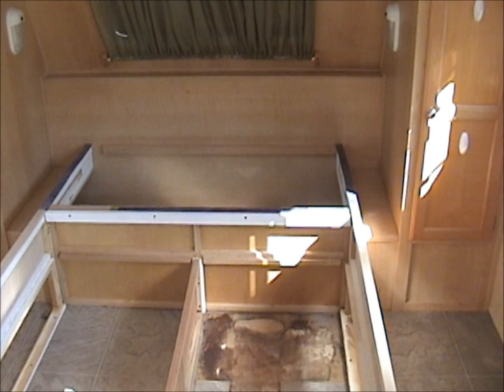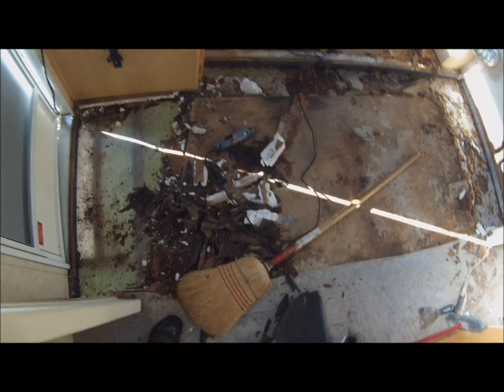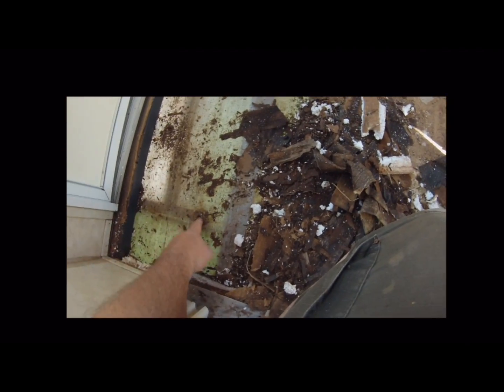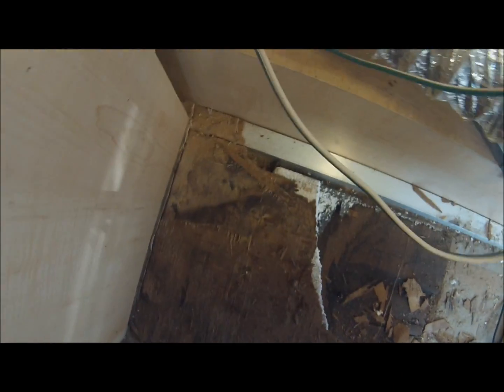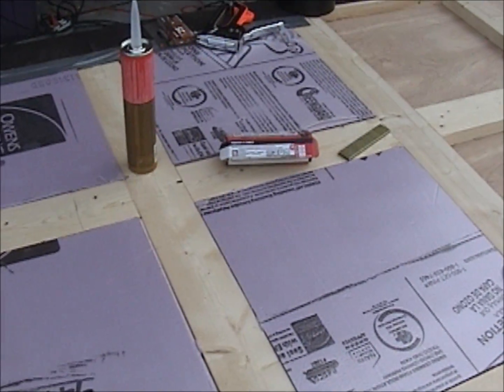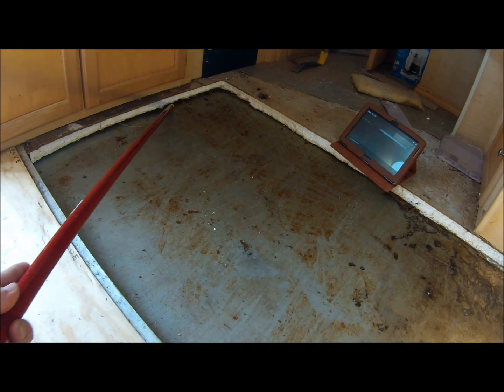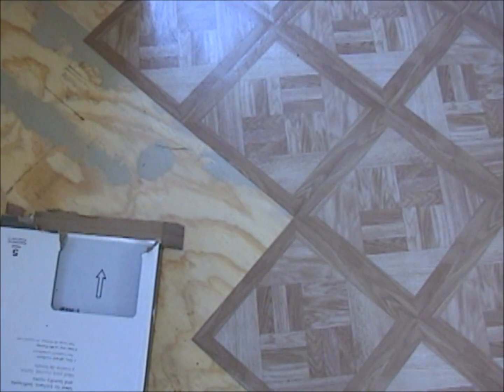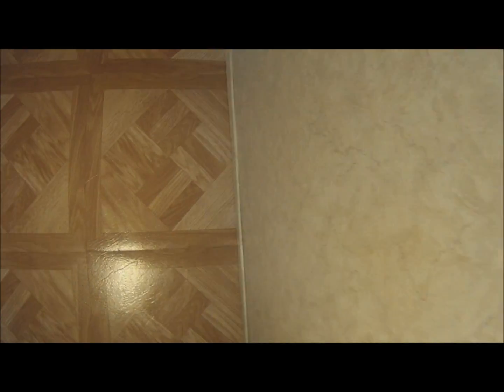How I replaced the spongy floor in my RV for under $500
I replaced the rotten floor in my 2006 Trail Lite Camper for under $500. See my step by step DIY instructions for floor demolition and restoration. I removed the rotten, spongy floor and built a new one from the undercarriage up for under $500.

I really enjoy your comments and I promise to respond to them all. An ongoing dialogue is great fun and also educational for all.

My channel is mostly about woodturning. I occasionally do a one off video like this one. I also will be doing interviews of interesting people involved in woodworking. Product reviews are also planned.

This video has been the number one view producing video I have done to date.

I have new videos about every week. Don't miss them.

I use and endorse all Dicor RV rubber roof products. I reseal my roof about every 4-5 years. Thank you.

Dremel Tool
Carbide Blades

Nail Gun

Henery's 336 Bond Enhancer

Carpentry tools

12" x 12" stick on floor tiles